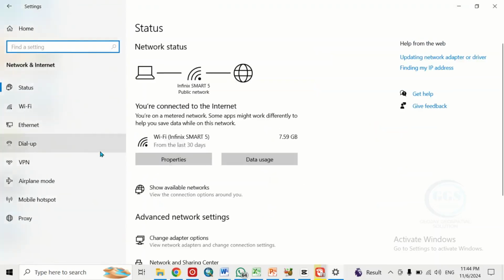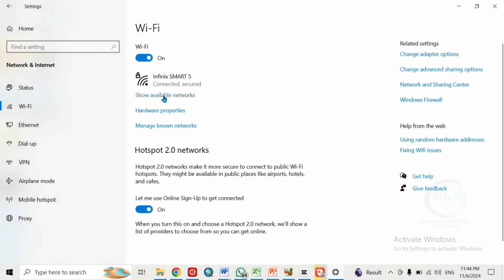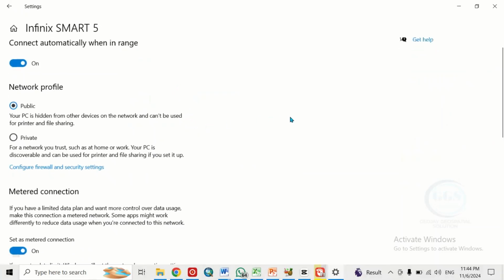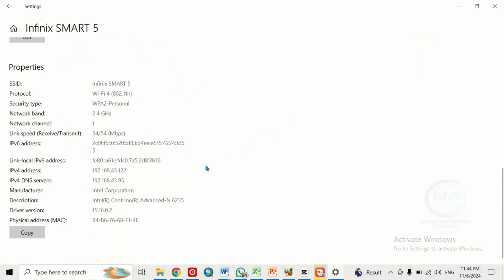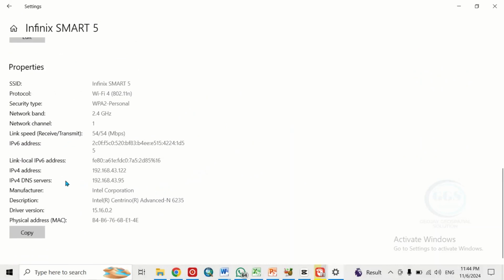How to Find IP Address in Windows 10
An IP address is a unique identifier for a device on a network, allowing it to communicate with other devices. It can be static (fixed) or dynamic (changing), and is essential for routing data across the internet and local networks. This video shows you how to Find IP Address in Windows 10.